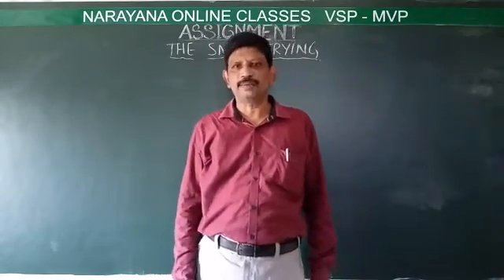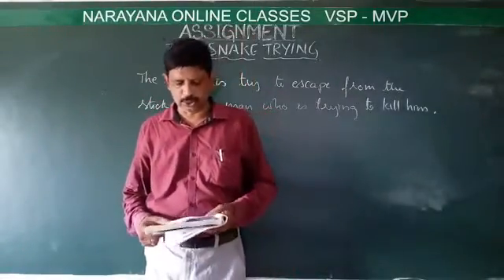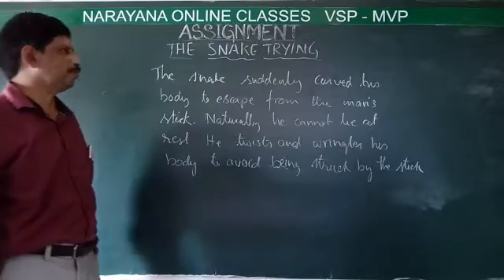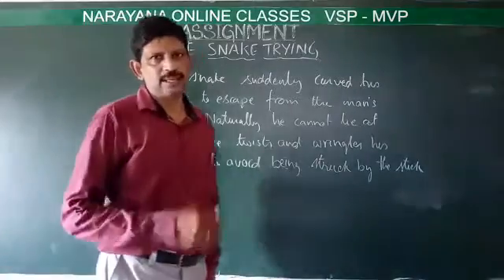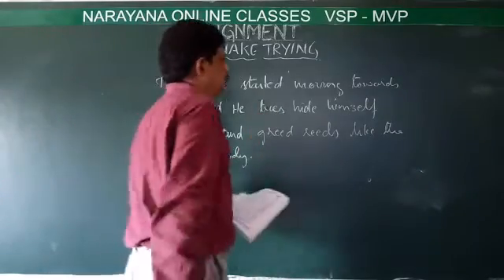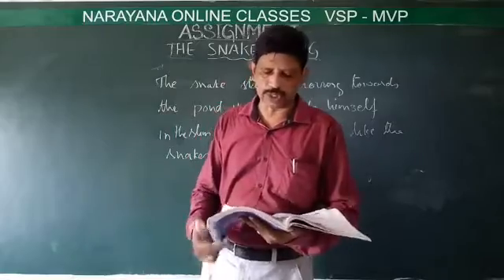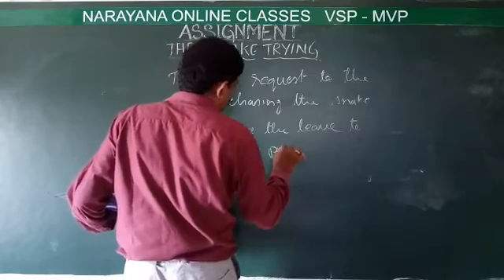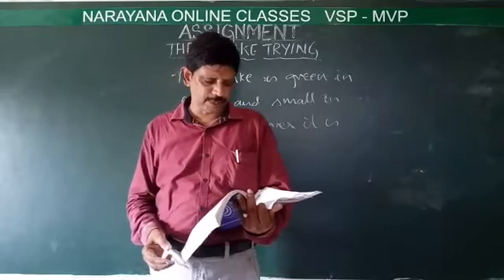CBSE IX ENGLISH THE SNAKE TRYING